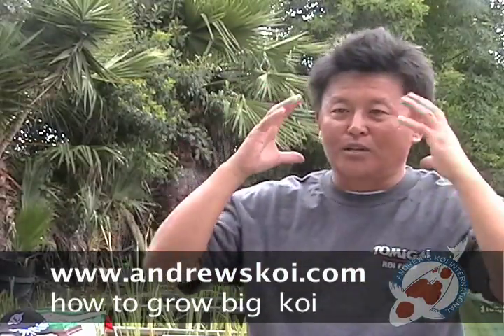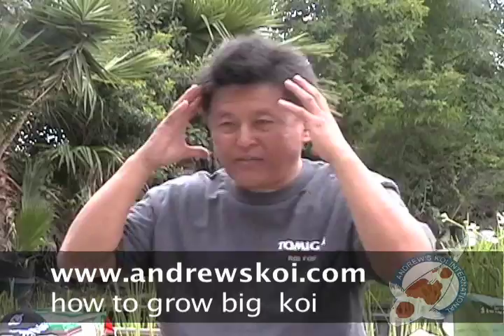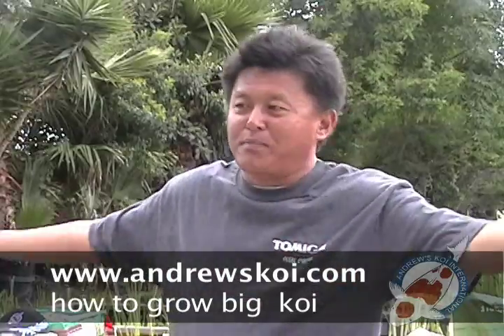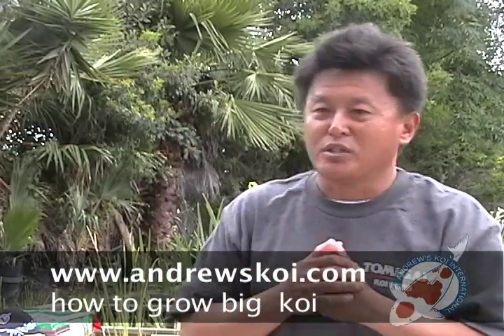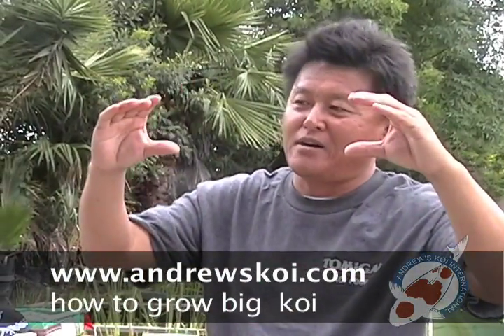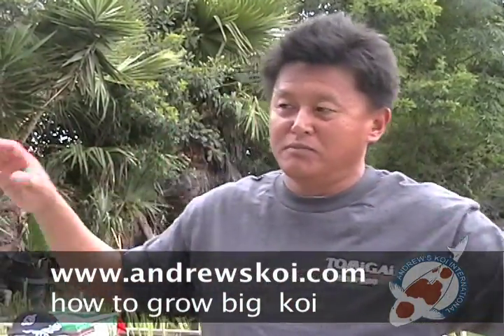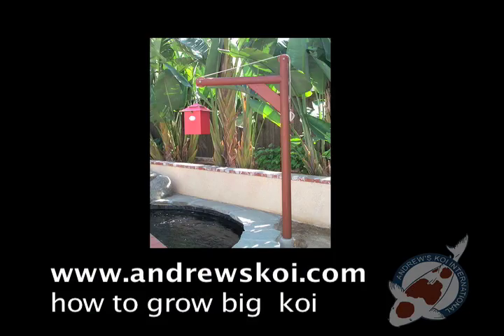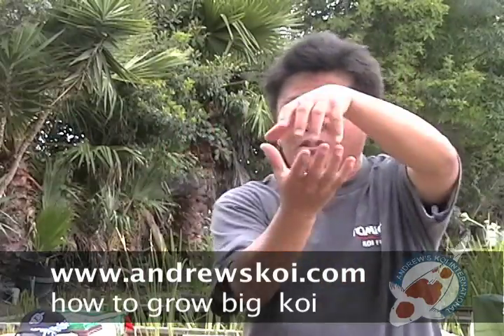how to grow big koi - part 1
Expert Japanese koi importer, Andy Moo educates koi keepers on how to grow big Japanese koi.  Andrews koi is located on: 1650 South Brookhurst Street, Anaheim, California 92804 ph.